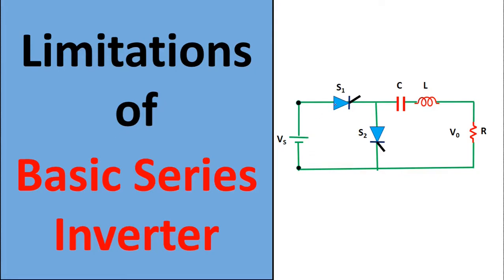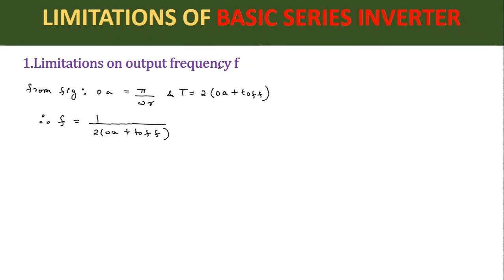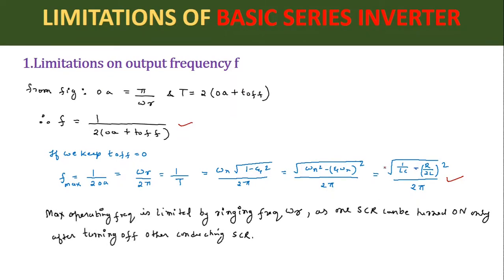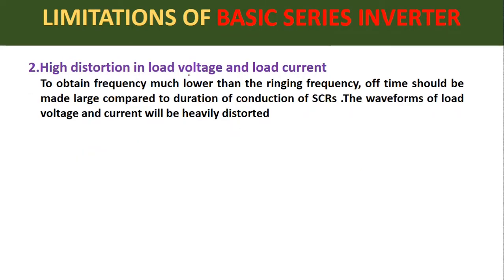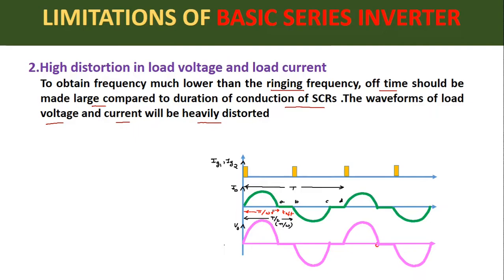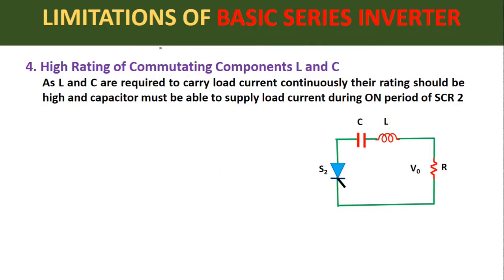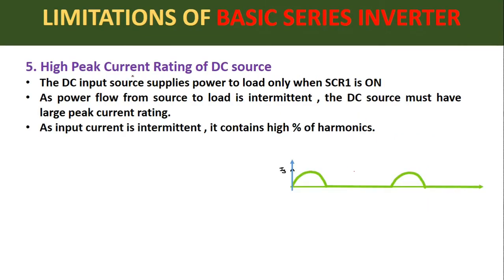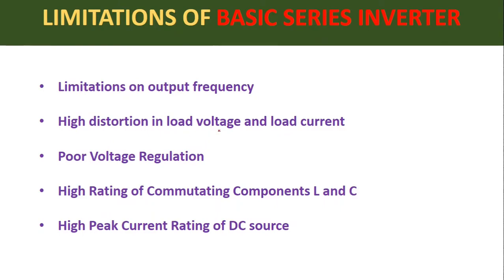Drawbacks Or Limitations of Basic Series Inverter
Limitations or Drawbacks of Basic Series Inverter

Limitations on output frequency

High distortion in load voltage and load current

Poor Voltage Regulation

High Rating of Commutating Components L and C

High Peak Current Rating of DC source